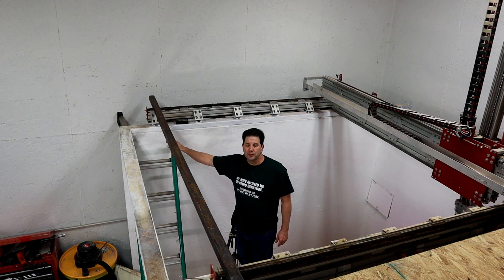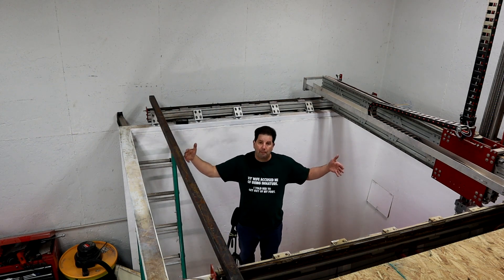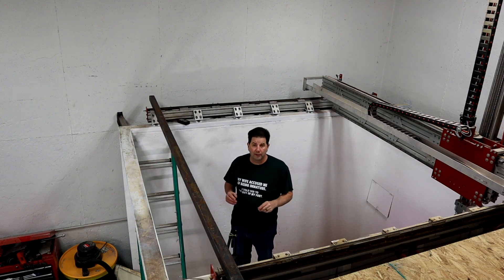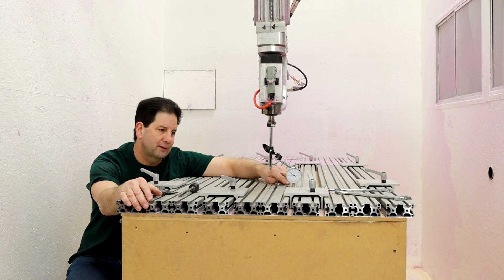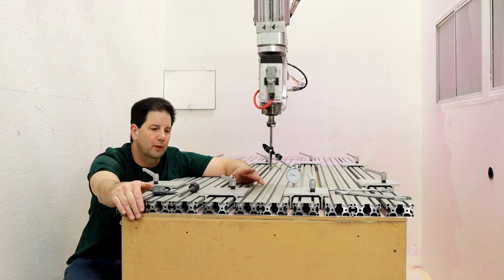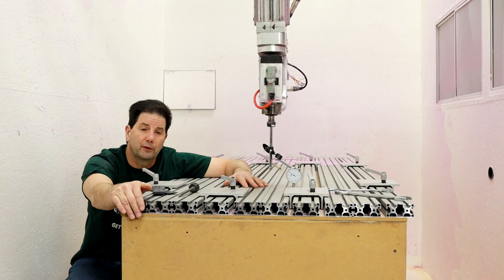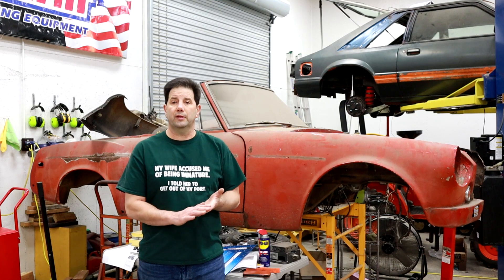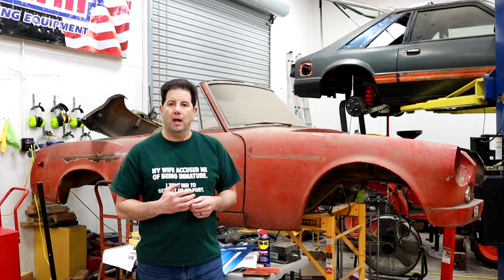DIY 5 Axis CNC Router...Build Video 4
Build Video 4 ... Follow up